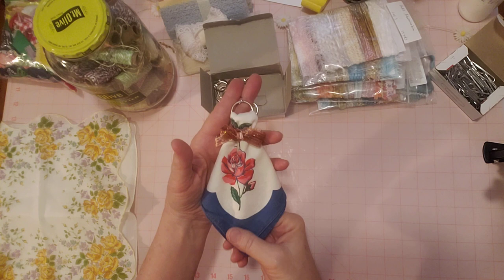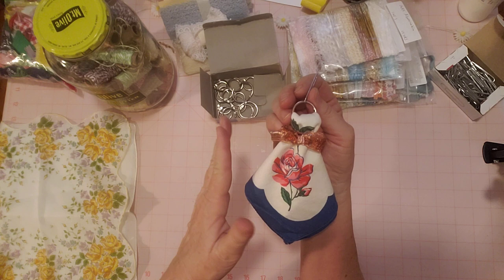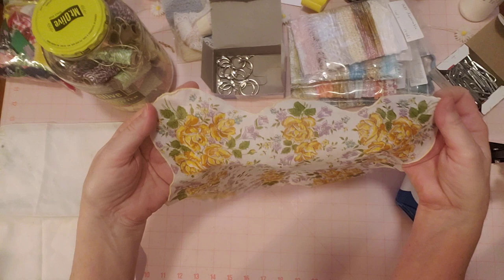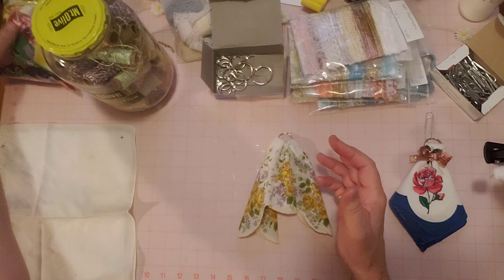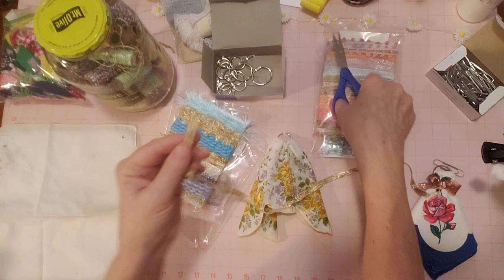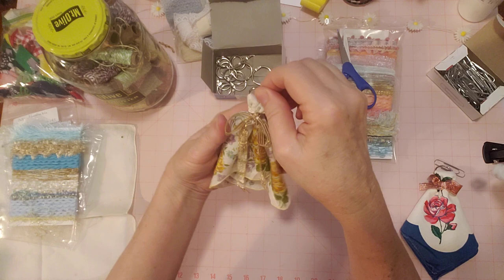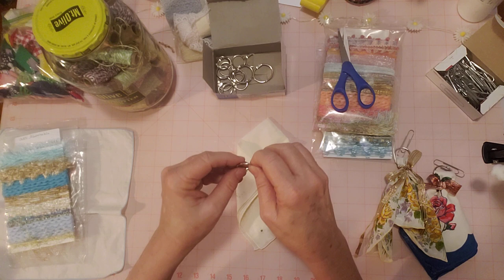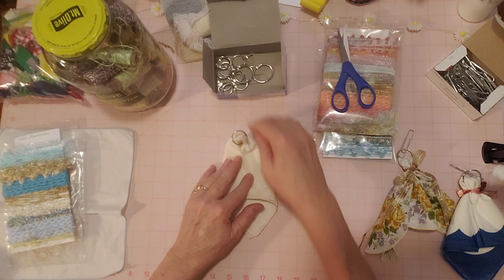It's Tassel Tuesday, How to Create Vintage Hanky Tassels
How to Create Tassels for Junk Journals and embellishments tasseltuesday.